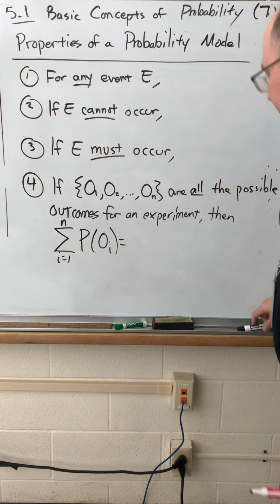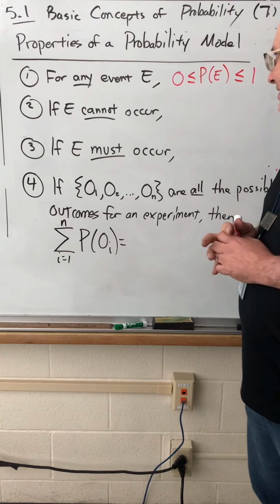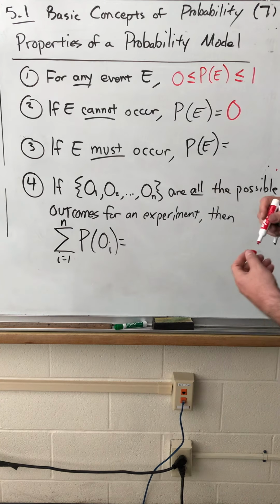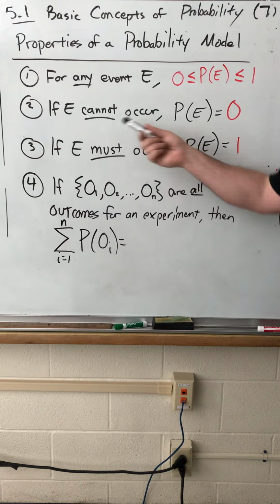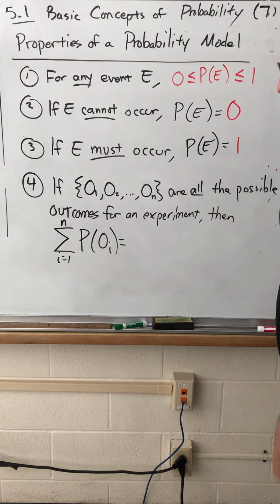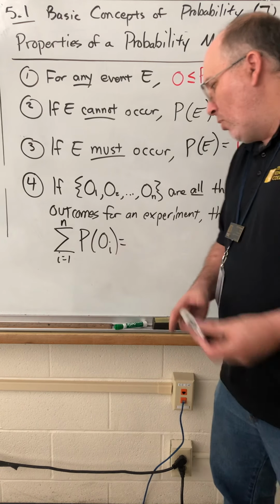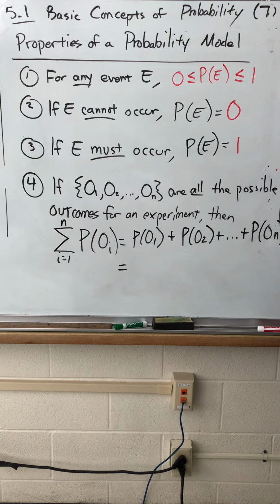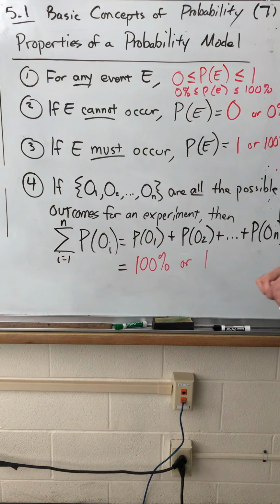5.1 Basic Concepts of Probability (7)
The seventh video for section 5.1  for MATH 1342 900 at Tyler Junior College, spring 2020